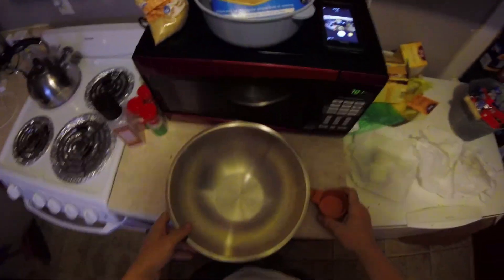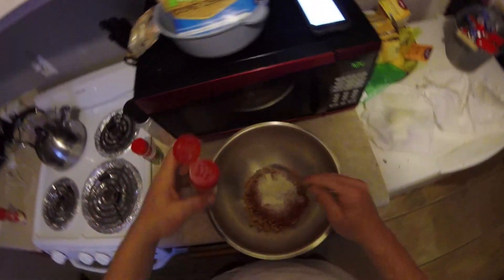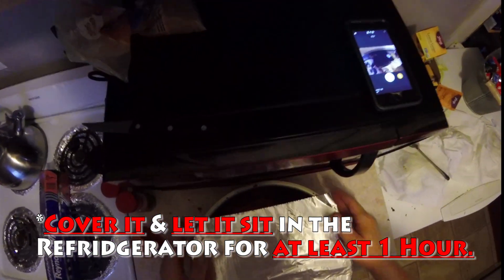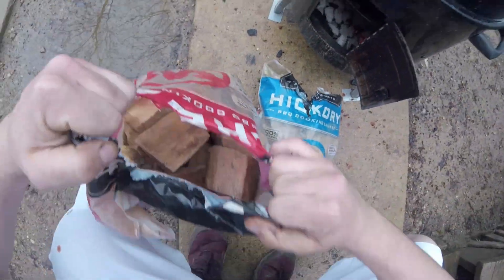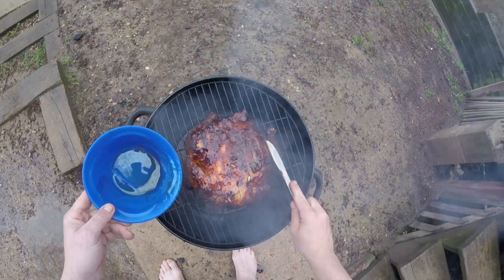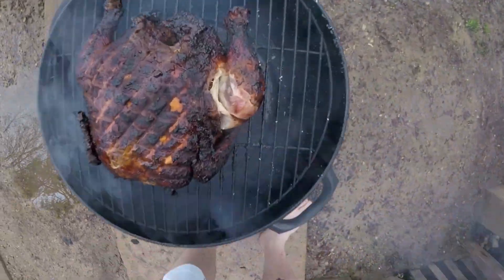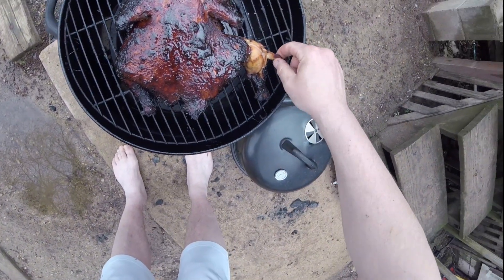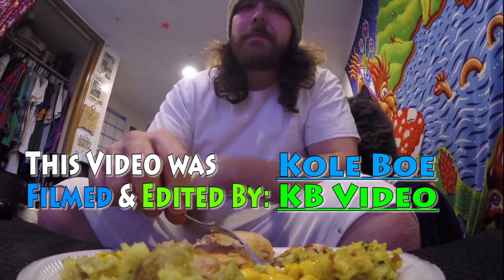The Boe Show Presents: Cooking With Kole Episode 2: Honey B.B.Q. Smoked Chicken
Well i'm back for another cooking segment and yet again i smoked something... A WHOLE CHICKEN! i whip together a homemade rub , & show you how i do smoked BBQ. Check out the video now to see how it turned out!